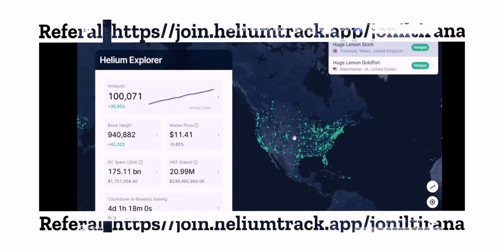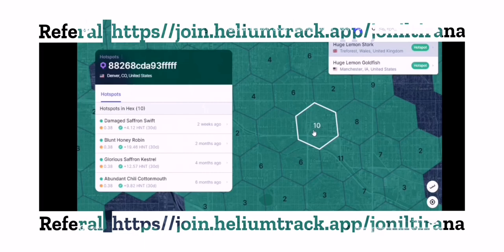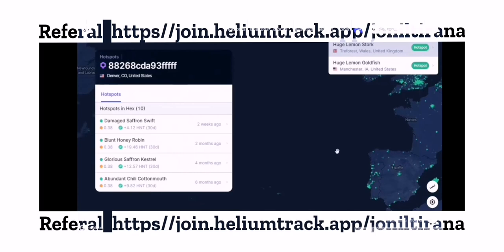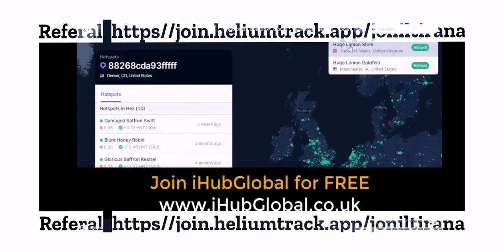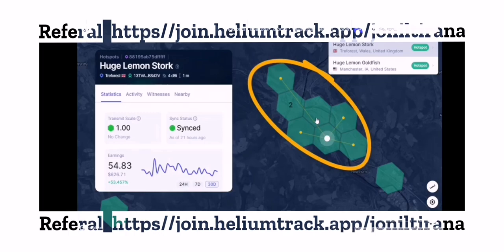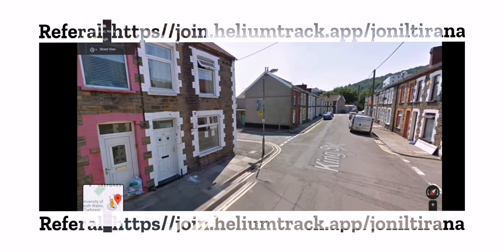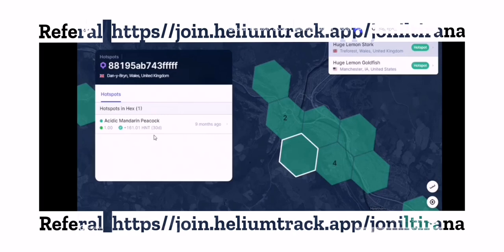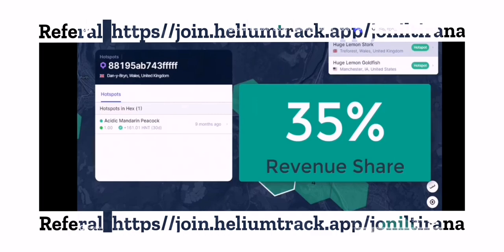How to EARN [$ 37'800 Passive income/month] mining Helium without owning a Hotspot. Totally FREE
In this short video I show you a simple hack that could allow you to earn $37'800 per month mining Helium tokens‎ (@iHub Global Helium Miner )

 Without actually owning a helium hotspot miner and without spending any money.
A free method to earn an unlimited Helium Token. 1= 23$ per token on 23rd of October 2021...

Open this page and sign up for Free.

Join me and over 15 million users who love this digital banking app. Sign up with my link below and check out their disposable virtual cards for safe shopping

to sign up for Crypto.com and we both get $25 USD 🙂

Use my code and claim your bonus: 2cka4k4r

Pi is a new digital currency developed by Stanford PhDs, with over 23 million members worldwide. and use my username (jtjostyle) as your invitation code.

Hey! Managing your crypto would be so much easier if you had Maiar. Get a $10 cashback reward when you buy eGold ($EGLD) with my referral
You sent

Hi - I've been using Coinbase which makes it really easy and safe to buy, sell, and store digital currency (like Bitcoin). Claim your invite now Let me know if you need help.